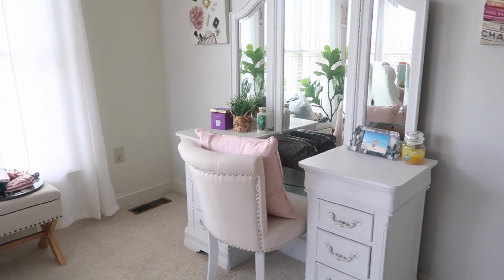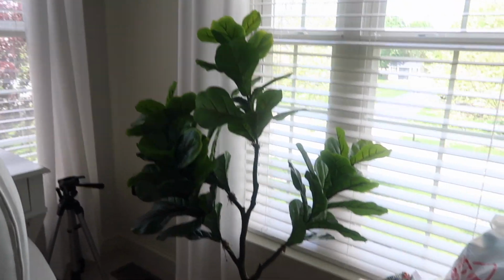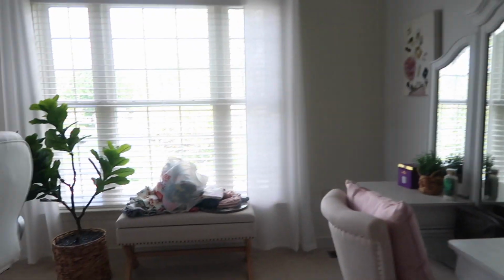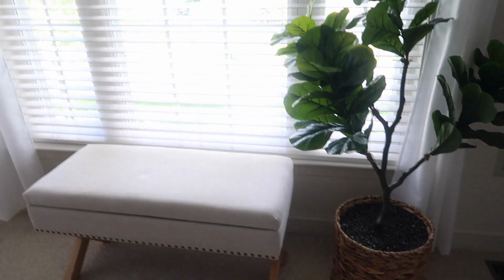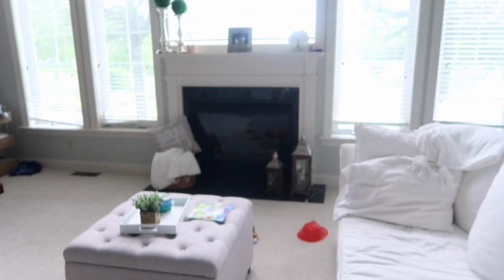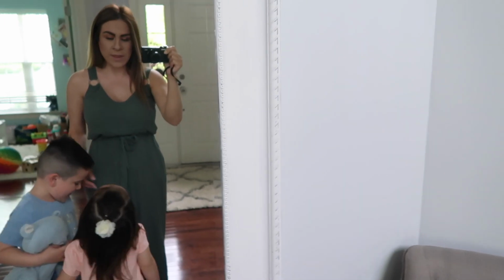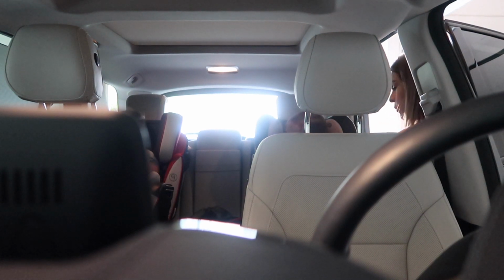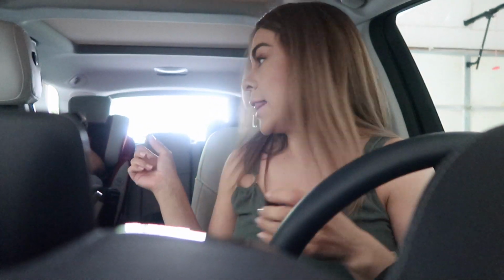DAY IN THE LIFE/CHATTY VLOG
Hi loves. I had to split my video in 2 parts. Hope you already saw my haul on my family matching swimwear and goodies I found last weekend. Today we got out of the house. We do a park and bookstore once a week. I’m always doing something with the kids to keep us busy.
Bench in my sitting area:
White desk chair: